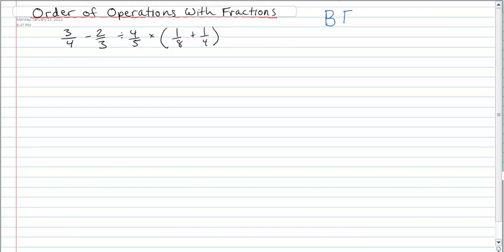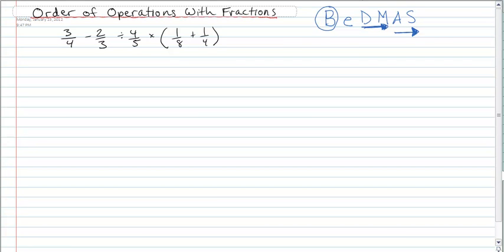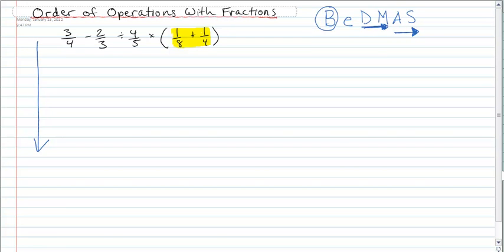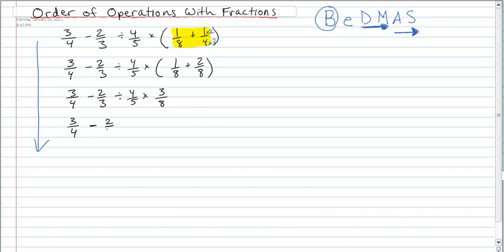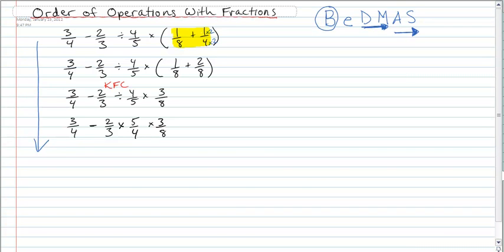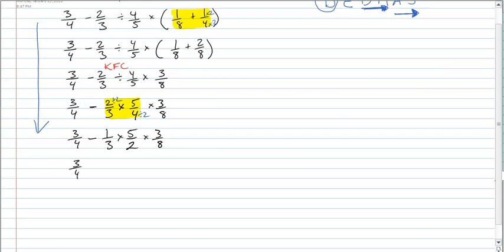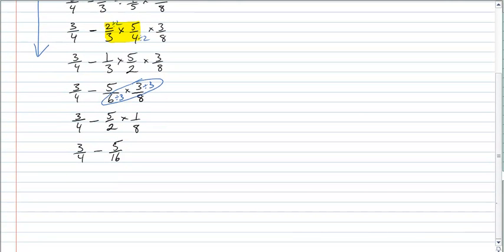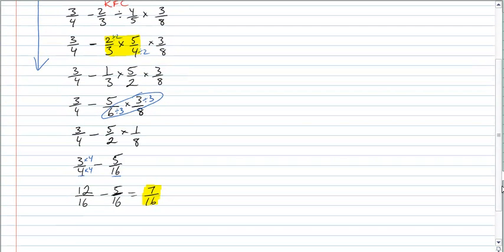Order of operations Tutorial on Fractions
Tutorial explaining order of operations using fractions.